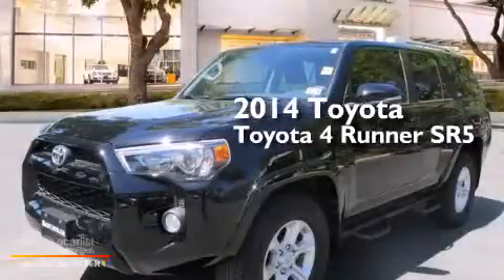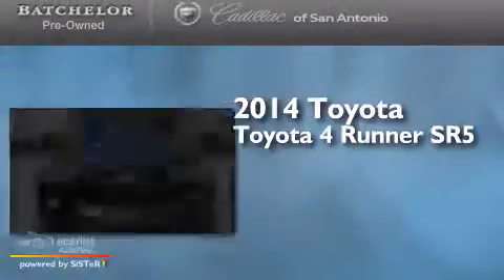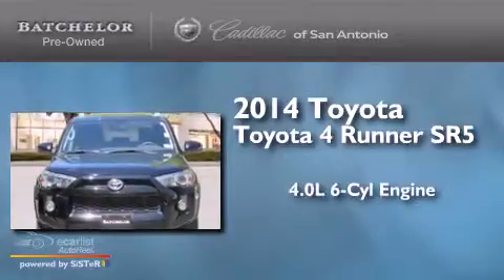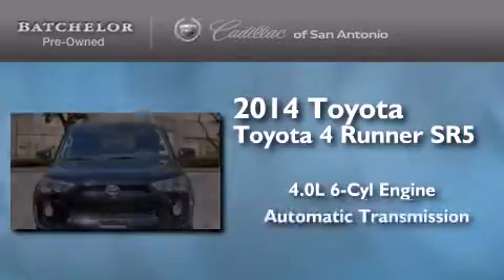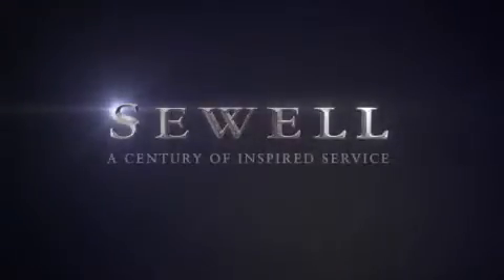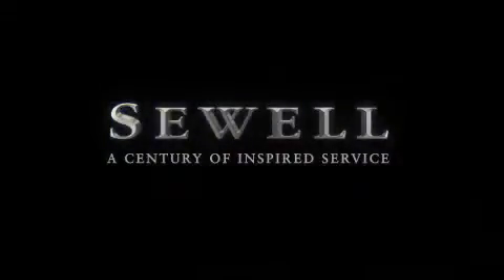2014 Toyota 4Runner San Antonio TX 78230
We've been honored to serve the San Antonio TX area , we promise that your experience at our dealership will exceed your expectations ! Year : 2014 Make : Toyota Model : 4Runner Engine : 4.0L V6 DOHC SMPI Engine Trans . : Automatic Exterior : Black Miles : 16,036 Interior : Black Ken Batchelor of San Antonio Pre-Owned IH-10 W San Antonio , TX 78230 Mission We will provide the best vehicle sales and service experience for our customers . We will do this in a way that will foster the continuous improvement of our people and our company . We will be a top-performing , thoroughly professional and genuinely caring organization in all that we do . Values We will strive for constant improvement and innovation in all that we do . We will earn and re-earn the goodwill , trust and confidence of our customers and colleagues every day . The highest ethical standards will guide everything we do . 2014 Toyota 4Runner San Antonio TX